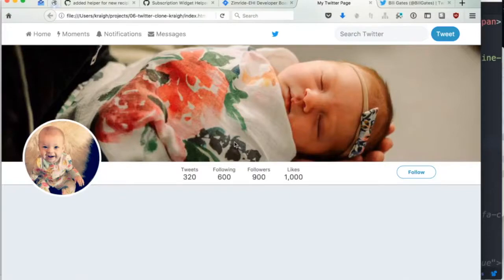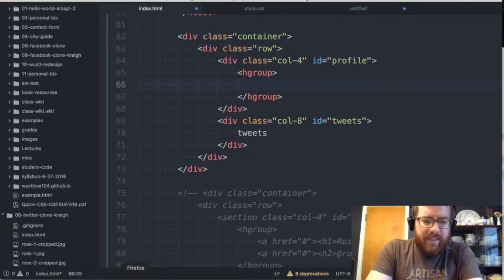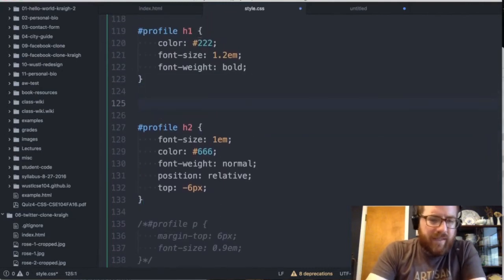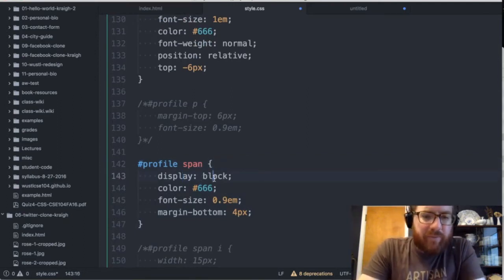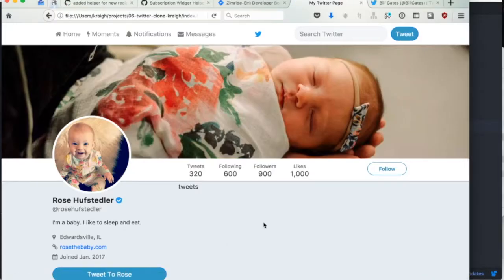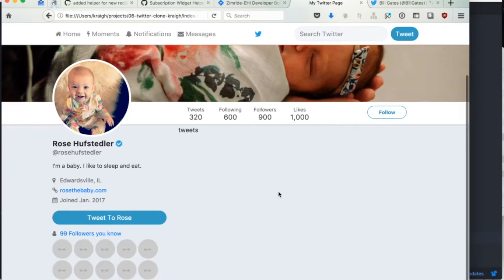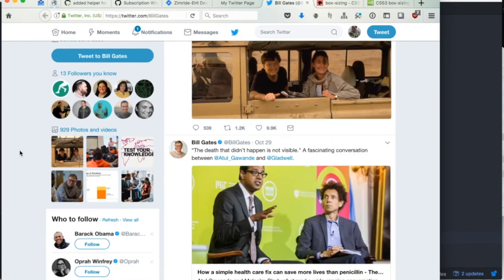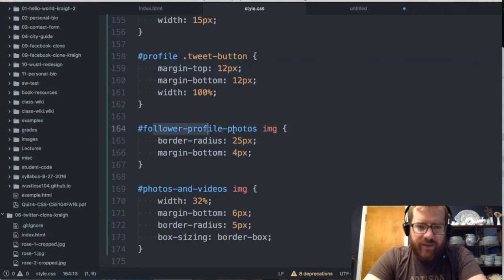Twitter Clone Part 2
Part 2 of creating a Twitter clone using HTML, CSS, and Bootstrap.

Covers:

- two-column layout 1:27
- profile info 4:46
- tweet button 18:30
- followers you know 21:51
- photos and videos 27:12
- summary 34:40

Covers: